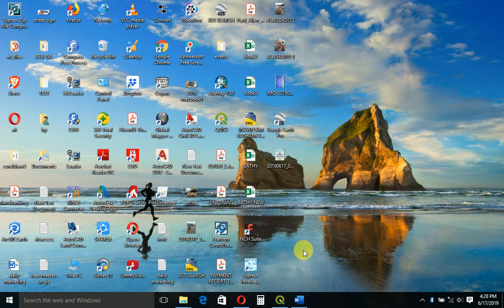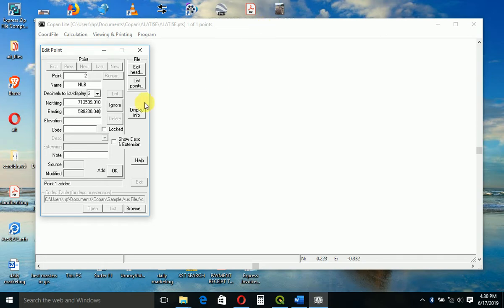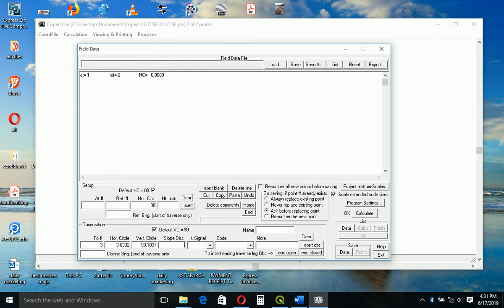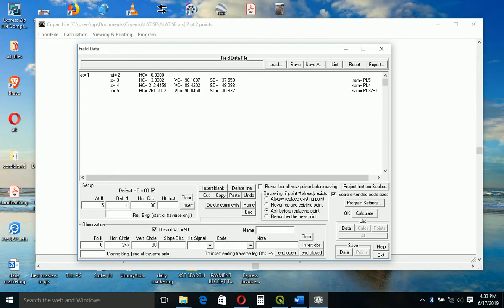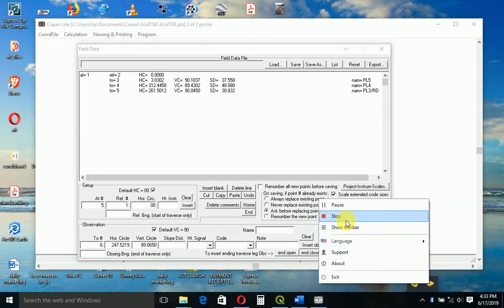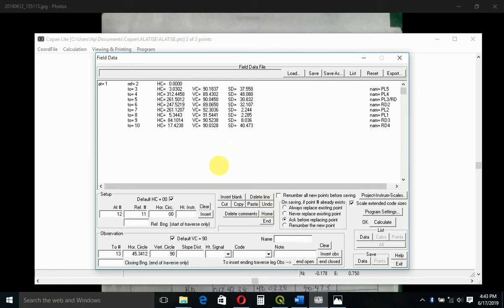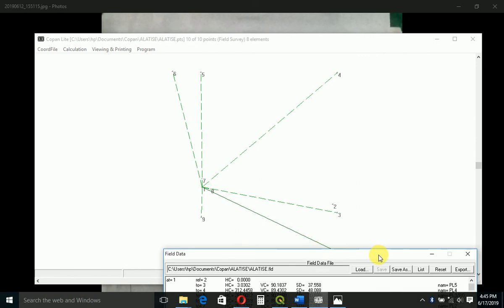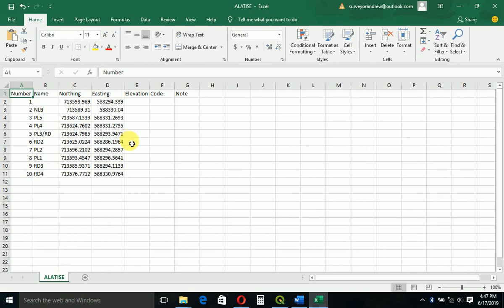TOTAL STATION TUTORIAL - HOW TO USE COPAN LITE SOFTWARE TO PROCESS TOTAL STATION FIELD DATA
COPAN LITE is a free software from Underhill Geomatics Ltd. It is a very simple and powerful software for processing total station field data.